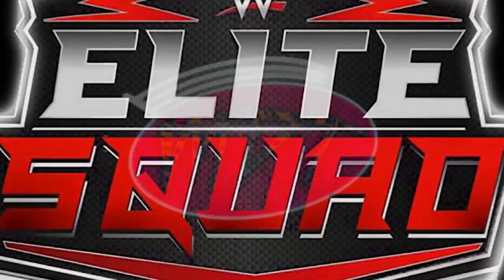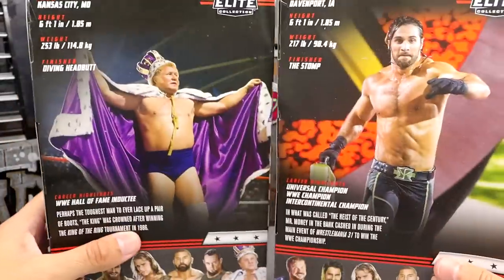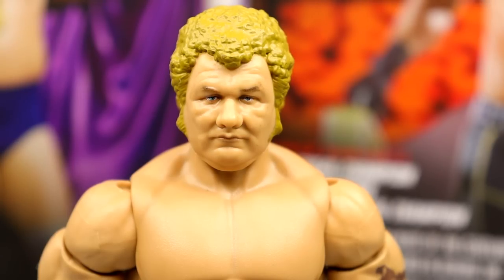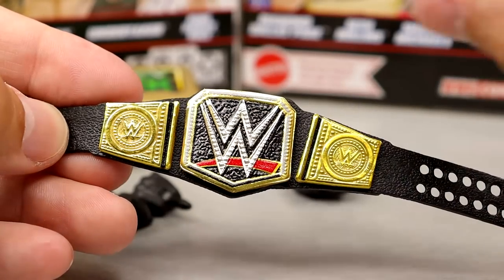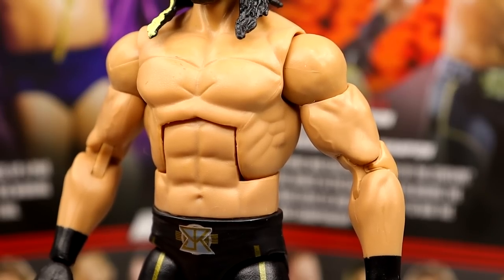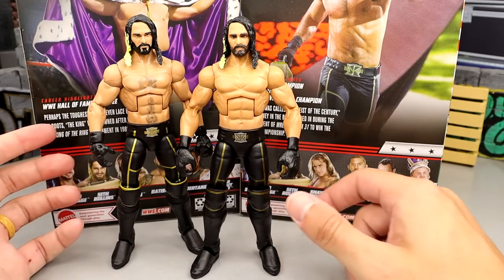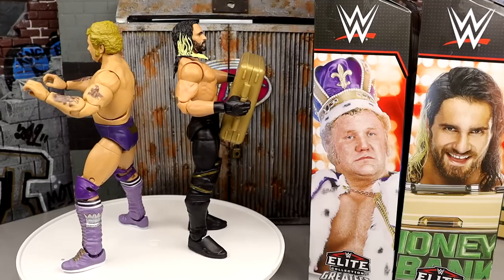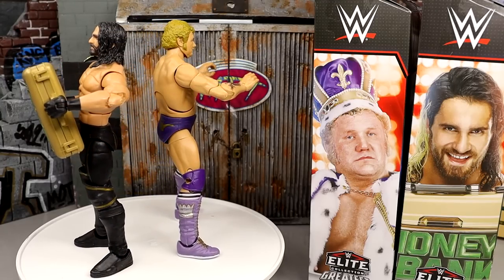WWE ELITE GREATEST HITS SETH ROLLINS & HARLEY RACE FIGURE REVIEW!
In this video, MDT My Damn Toys is reviewing the WWE Elite Greatest Hits Series 2 Seth Rollins and King Harley Race action figures!

NEW WWE Mattel figures 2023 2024